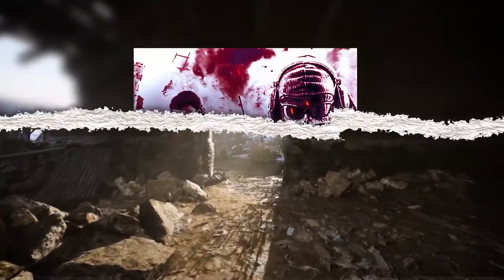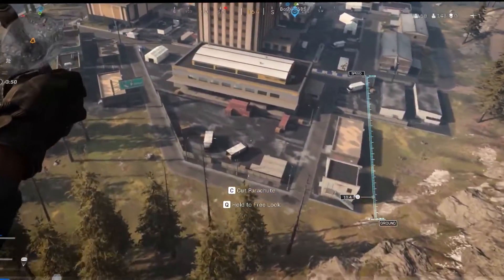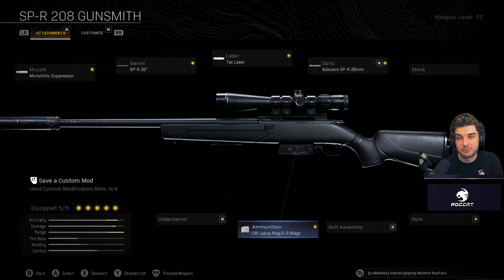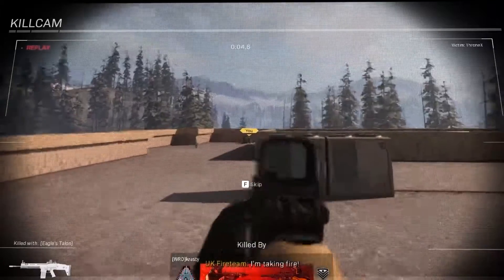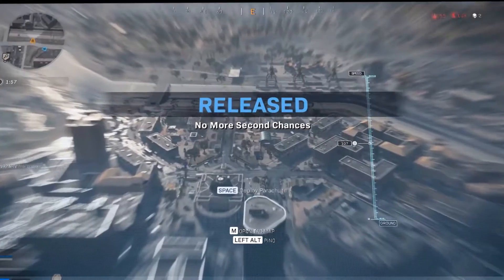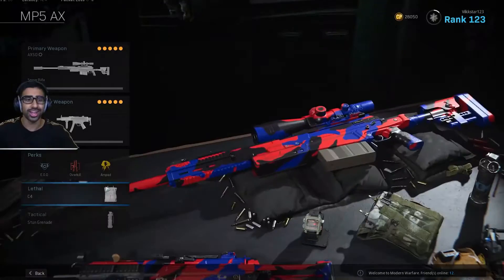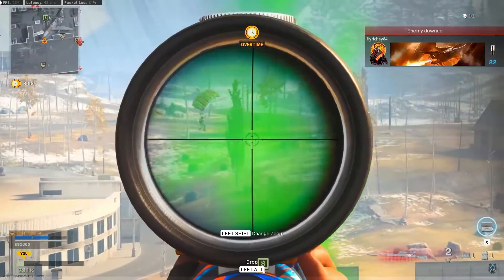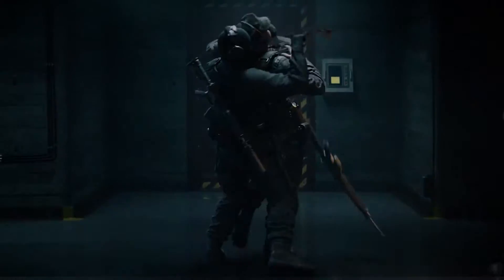The 5 Best Sniper Classes To Use In Warzone!